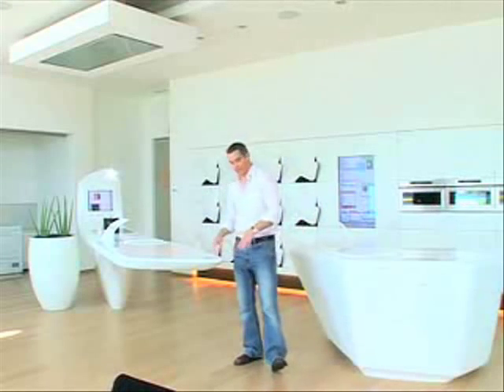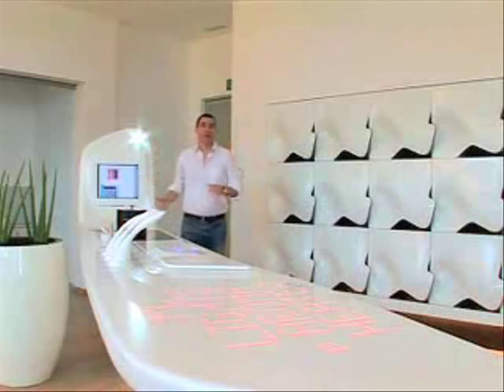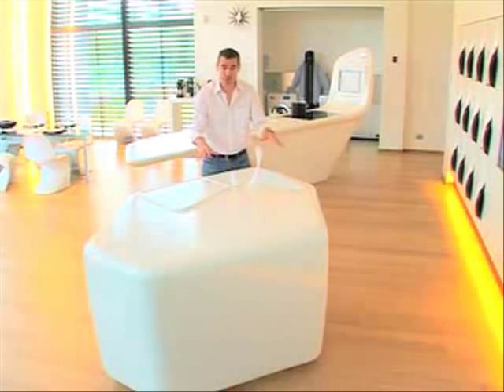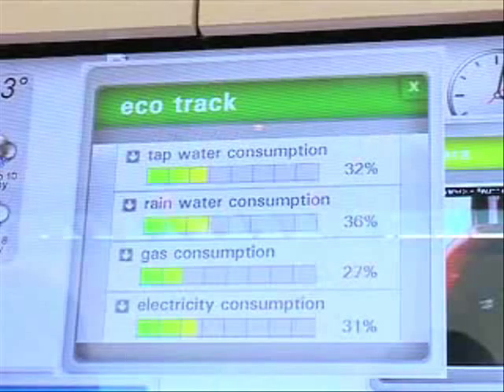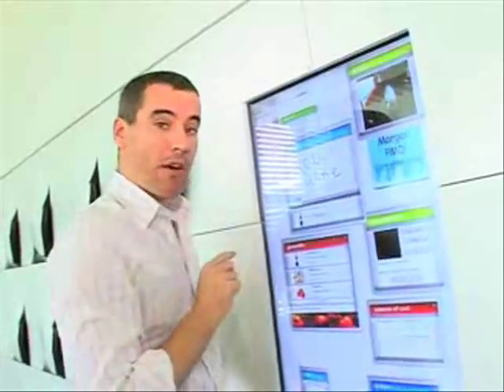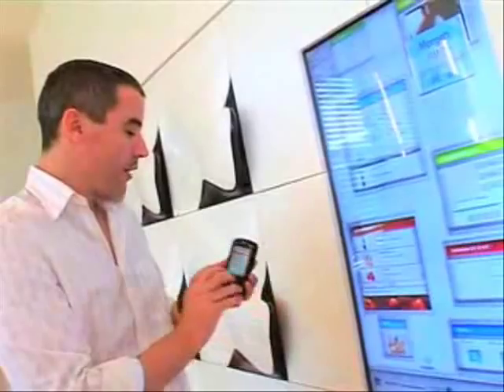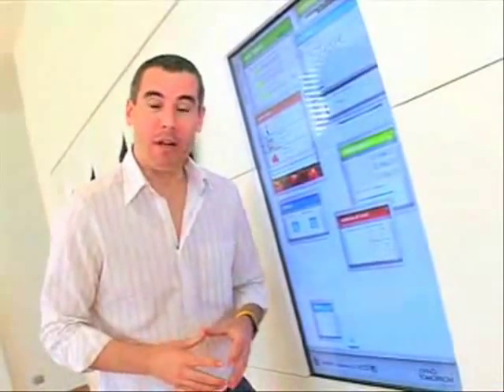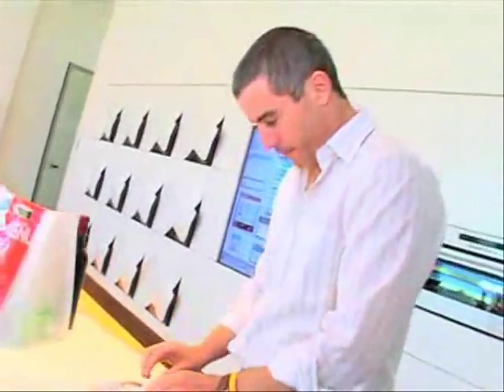Kitchen of the Future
The working groups 'Advanced Materials' and 'Digital Connectivity with the Consumer' present a lot of futuristic ideas and designs for tomorrow. The Corian (R) kitchen is designed by Zaha Hadid and the embedded electronics, fragrances and cooking devices and screens are demonstrated. The intelligent smartboard in the kitchen shows us how easy internet enabled devices will connect with several content providers like retailers, energy providers, government (city) providing easy-to-use widgets. Those services help you with rational energy behaviour, creating a shopping list, keeping track of products, checking freshness, controlling your house and much more.

Discover it at Living Tomorrow, Brussels and ask for an innovation sessions "Advanced Materials and Human Interfaces".